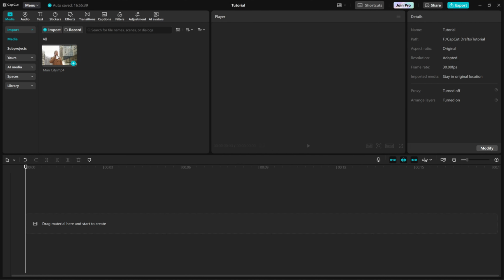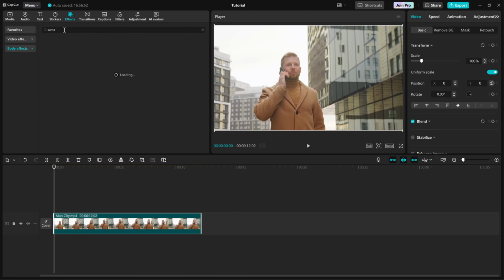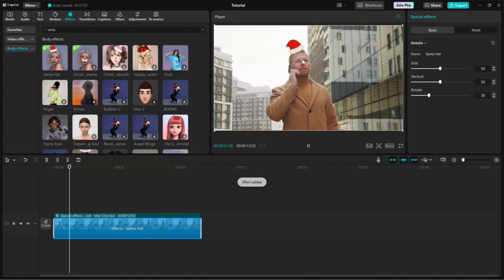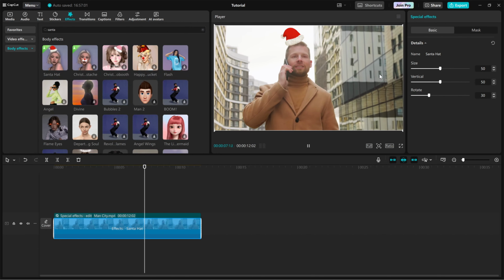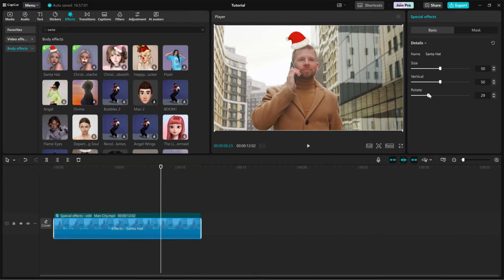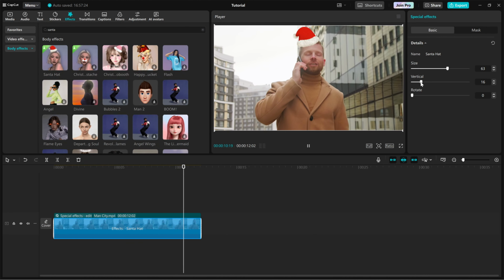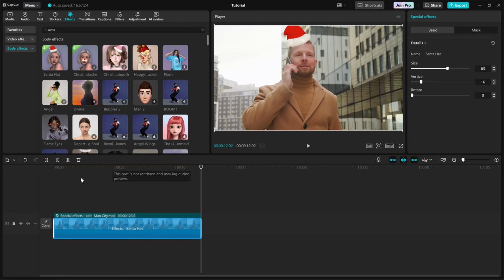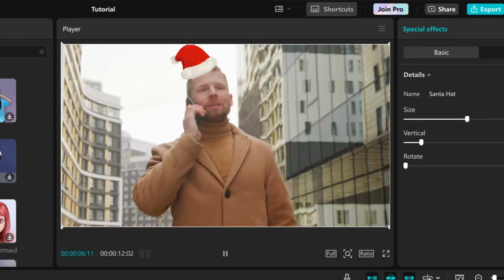How to Add a Santa Claus Hat in CapCut PC Desktop - Lesson 138 CapCut Tutorial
Give your video a festive holiday touch by adding a Santa Claus Hat in CapCut! This fun effect automatically tracks the head and applies a Santa hat for a perfect Christmas edit.

Steps to Apply the Effect:

Open the Effects panel and go to Body Effects.
Search for Santa Hat and select the effect.
Drag and drop it onto your video.
Adjust the Rotate, Size, and Vertical sliders to position the hat perfectly.